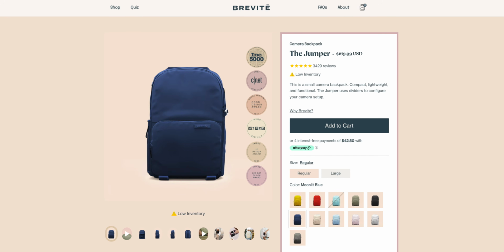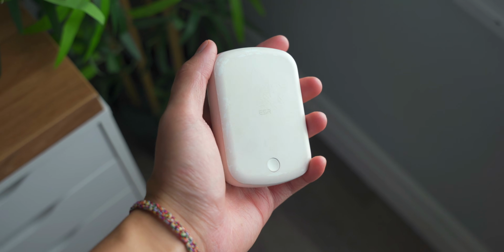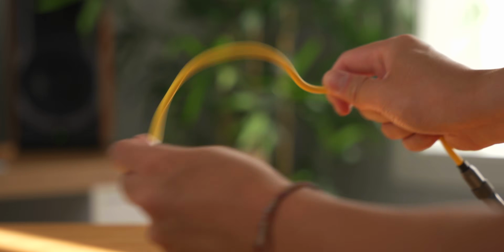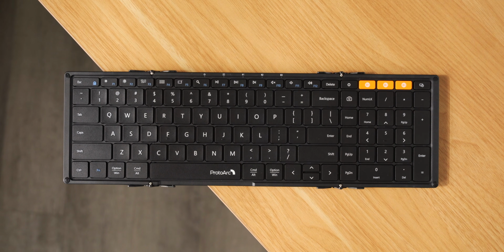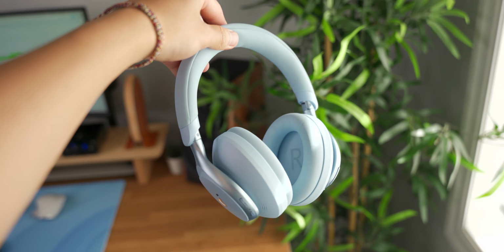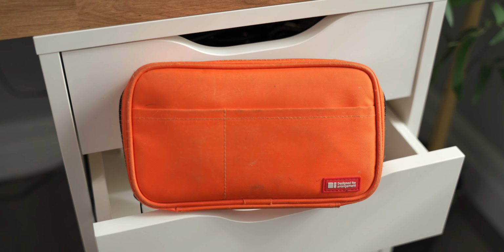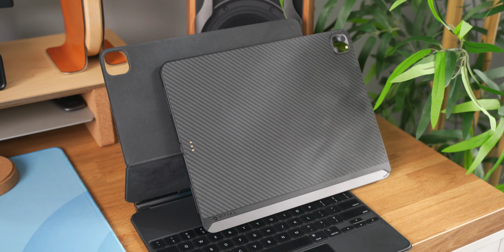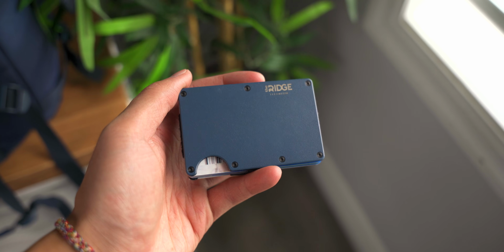What's In My College/University Backpack? - Useful Tech Essentials + EDC!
ESR Halolock Powerbank (New Version)

AOHI 67W GaN+ Charger
CAN (65W Single Port Version)

AOHI 240W USB-C/Lightning Cable Kit

Samsung T7 Shield 1TB (I use 2TB)

LIHIT LAB Pencil Case Orange

Apple M2 iPad Pro 12.9" (I use old 2020 version)

PITAKA iPad Pro 12.9" Aramid Fiber Case

Sony A7C Full Frame Mirrorless Camera

Manfrotto PIXI EVO 2 Mini Tripod

Apple AirPods Pro 2nd Gen

Ridge Wallet Aluminum Navy Blue (I use titanium)